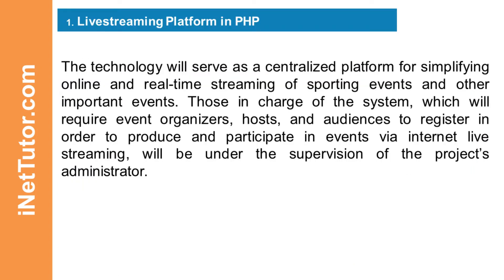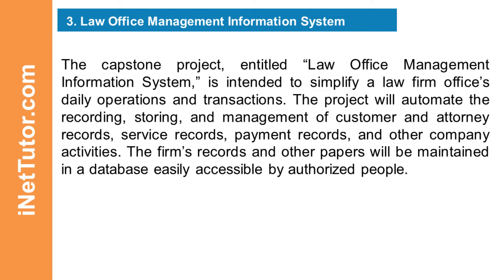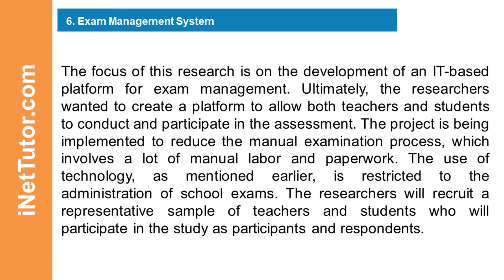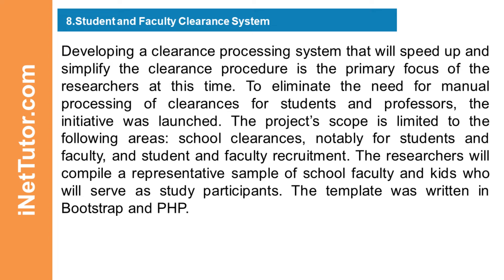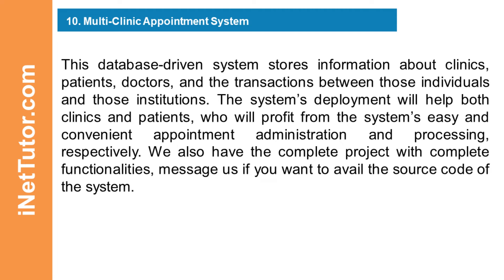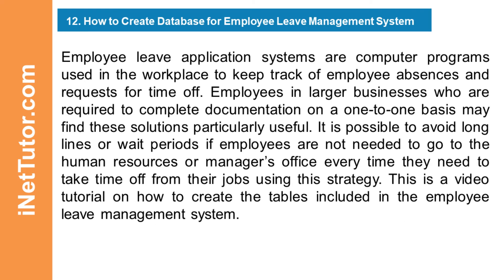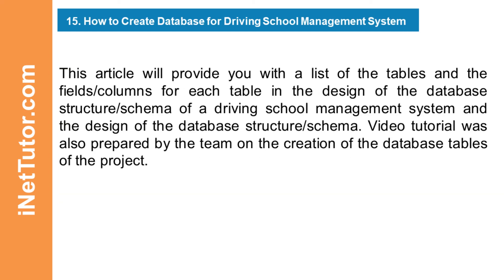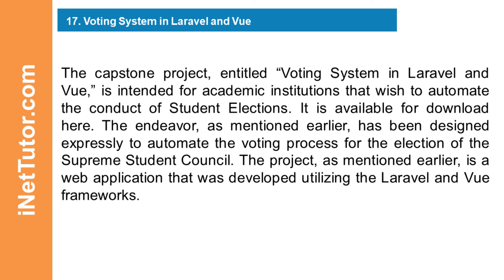17 Free IT and IS Capstone Project Titles and Ideas